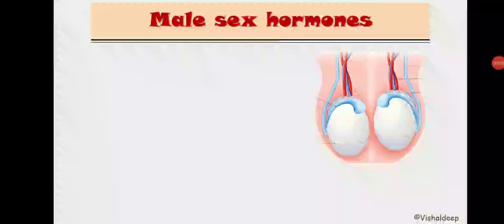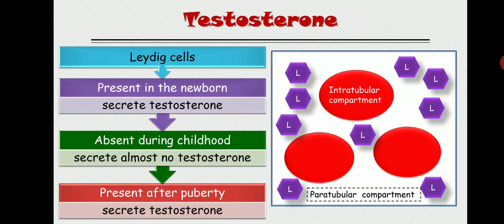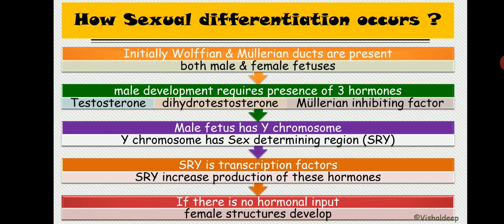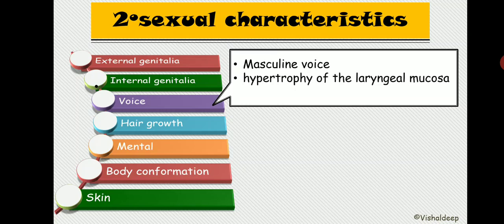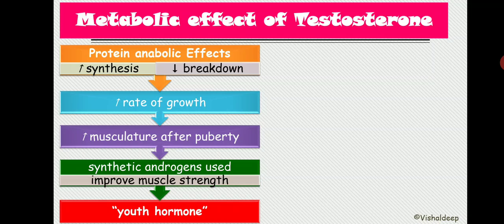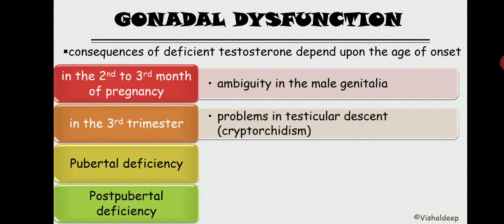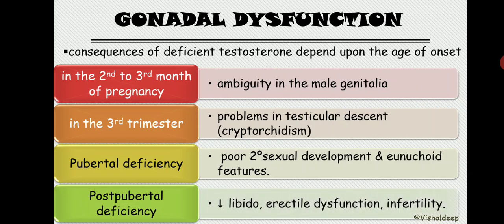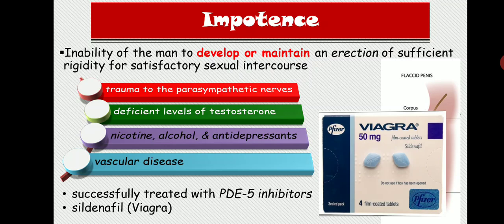Male Reproductive system 3